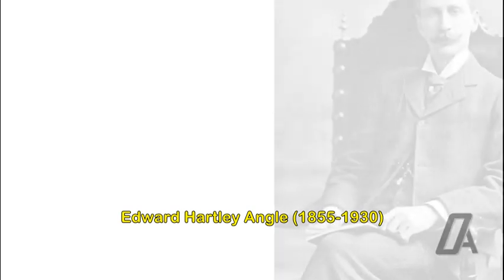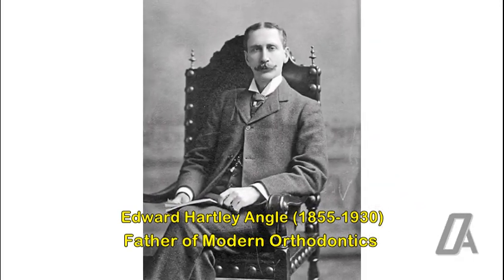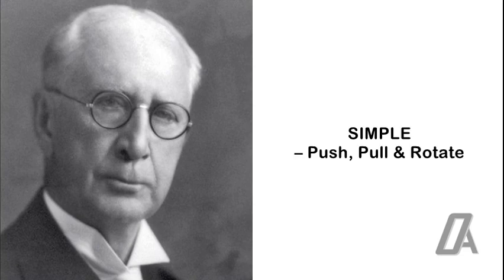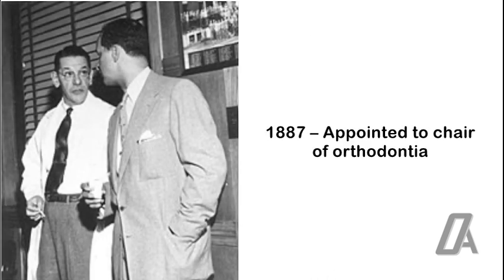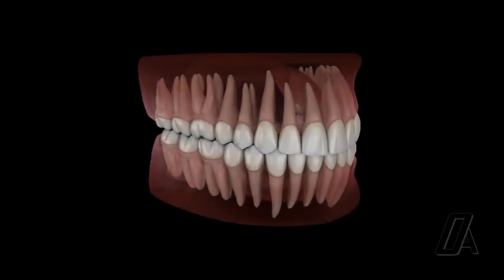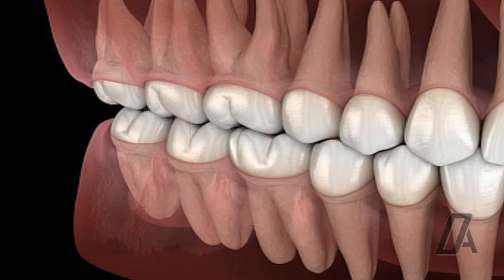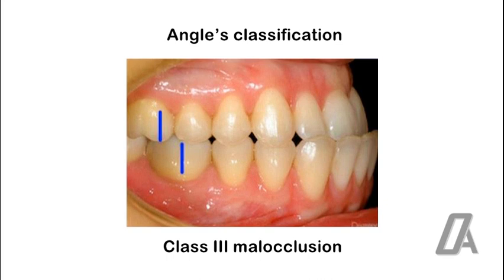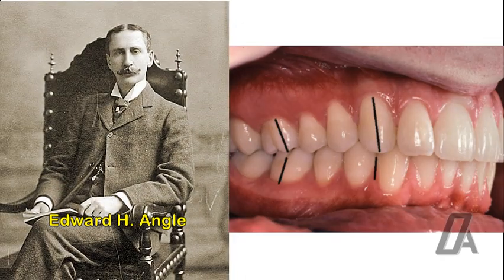History of Orthodontics - Part 2 | Orthodontic Atheneum | Braces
Orthodontics has progressed immensely over a period of years. Thanks to Edward Angle, father of modern Orthodontics and his concepts, appliances which still provide the foundation in this field for much of the discipline today.